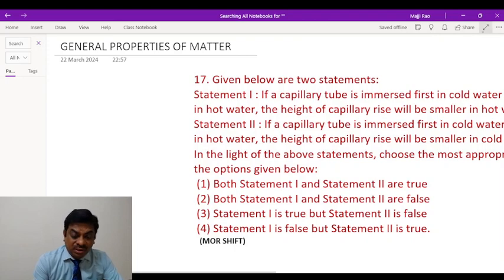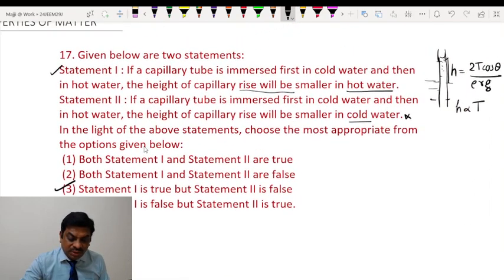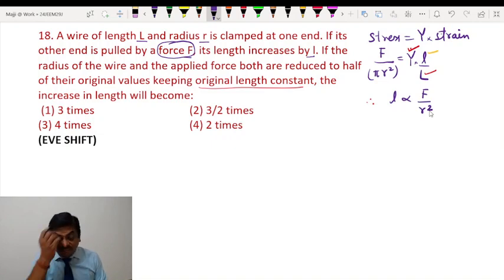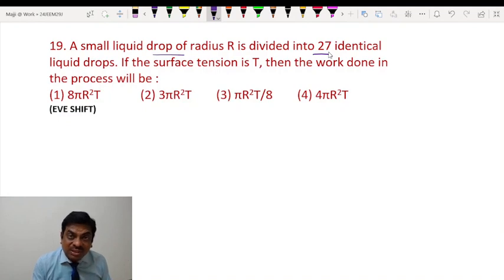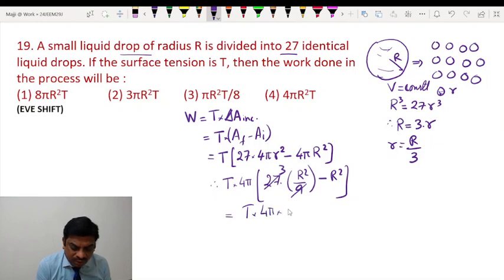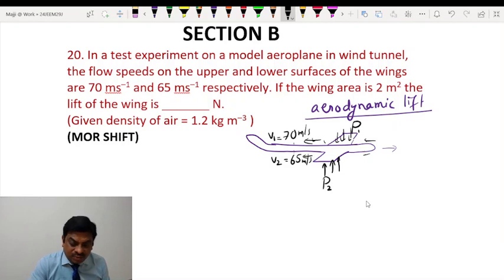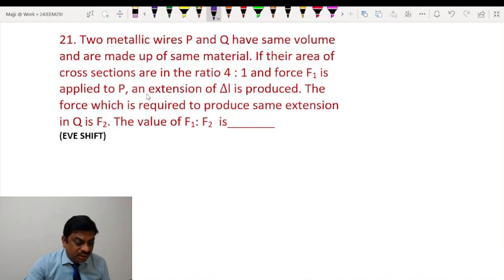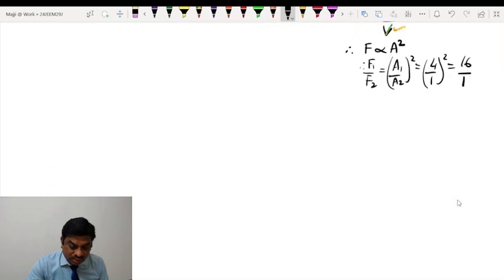JEE MAIN 29 THJAN 2024 PHYSICS QUESTIONS WITH SOLUTIONS BASED ON GENERAL PROPERTIES OF MATTER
JEE MAIN 29 TH JAN 2024 PHYSICS QUESTIONS WITH SOLUTIONS BASED ON GENERAL PROPERTIES OF MATTER
#  GENERAL PROPERTIES OF MATTER JEE MAIN 2024 QUESTIONS
#  JAN 29 TH 2024 JEE MAIN QUESTION PAPER
# JEE MAIN 29 TH JAN 2024 QUESTION PAPER WITH SOLUTIONS
#  JAN 29 2024 JEE MAIN PHYSICS QUESTIONS WITH SOLUTIONS
# JEE MAIN 29 TH JAN 2024 PHYSICS QUESTIONS WITH SOLUTIONS
# ELASTICITY  24 JAN 2024 JEE MAINS
#  SURFACE TENSION 29 JAN 2024 JEE MAINS
#  VISCOSITY 29 TH JAN 2024  JEE MAIN.